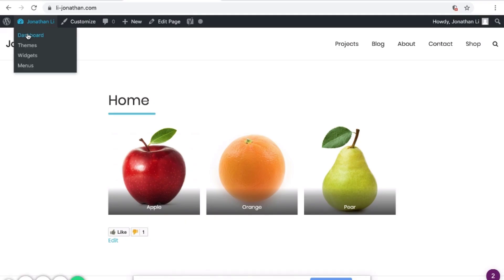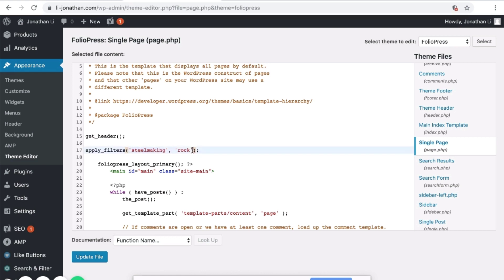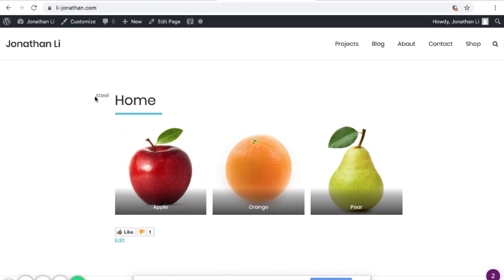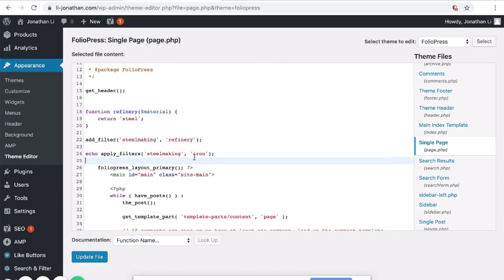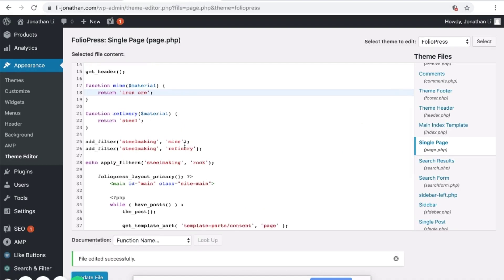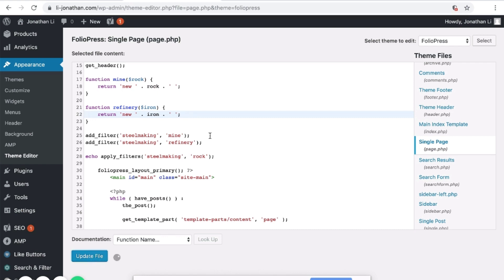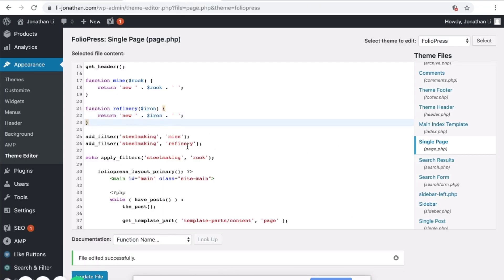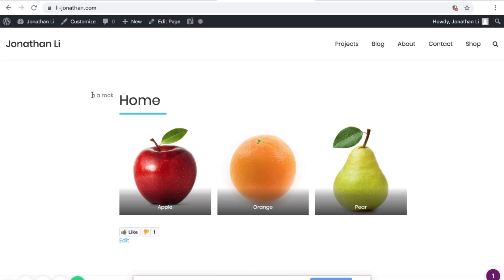Apply_Filters | Wordpress Tutorial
Was this helpful? Ask your Wordpress questions now

This is a Wordpress tutorial on how to use apply filters in WordPress.

You can hire us to help you with your Wordpress questions or tasks

Our service is:

On-demand:
   Get help the same day
Affordable:
   Most answers cost only $5 - $25
Top quality:
   Screen recorded video tutorials by Wordpress experts